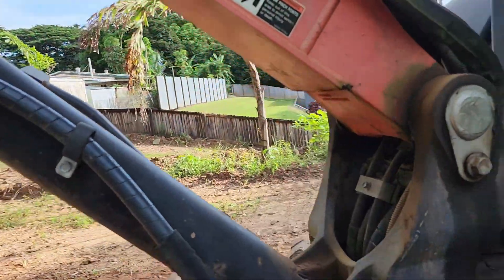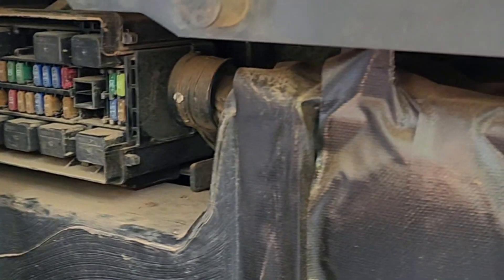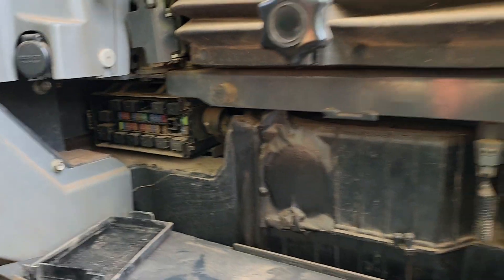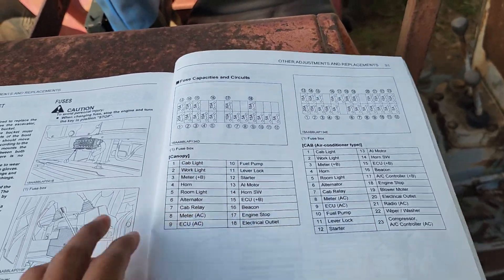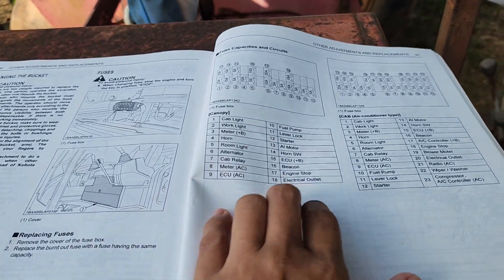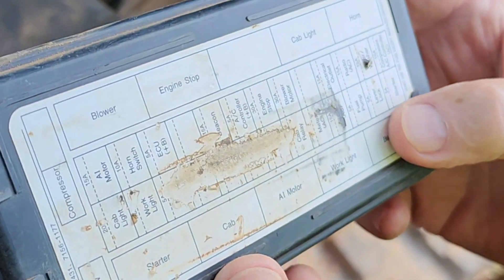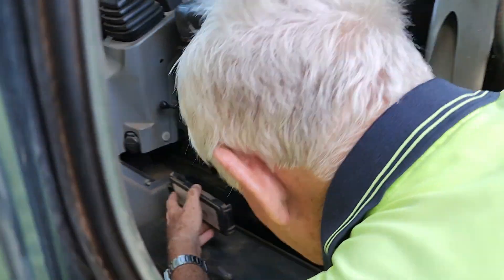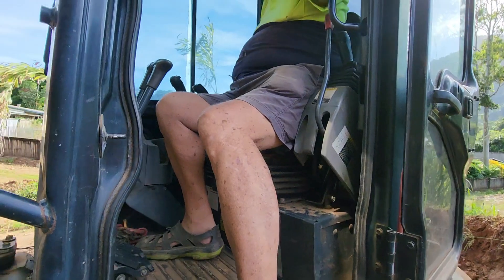How to fix Excavator kubota hydraulics not working